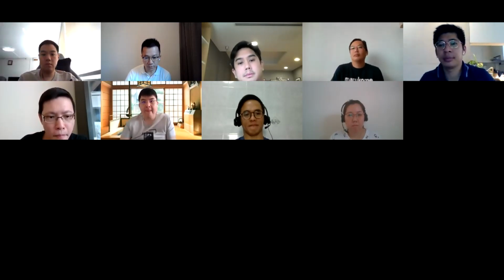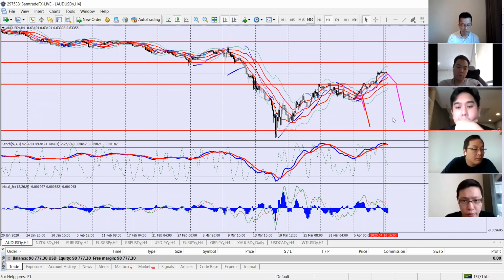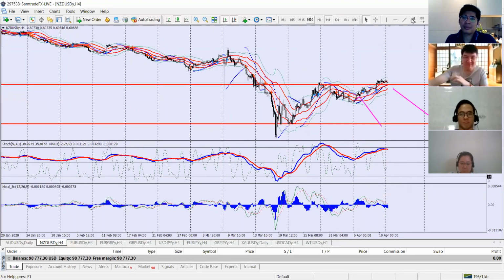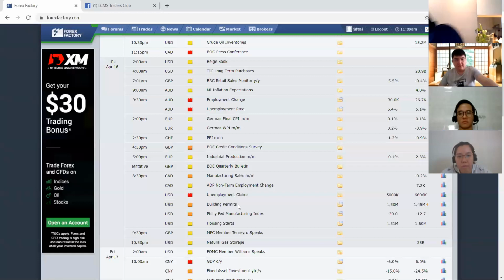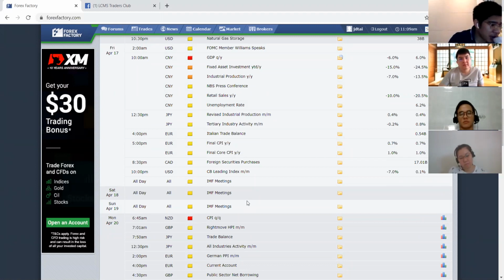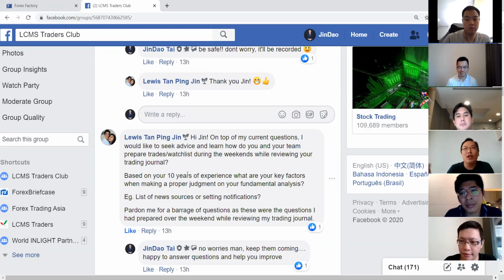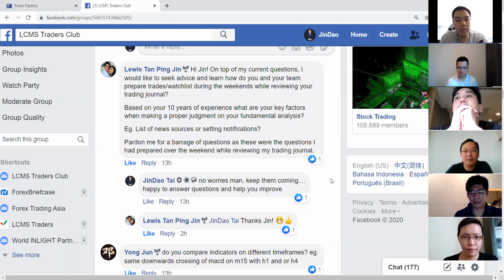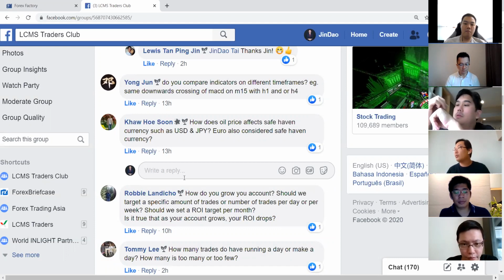Currency Call : 13th April (AUD & NZD)